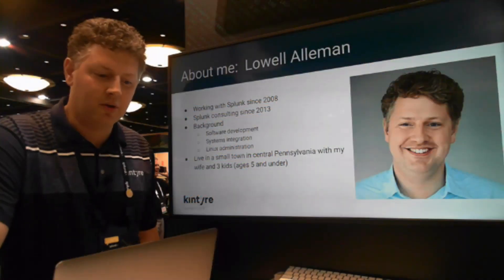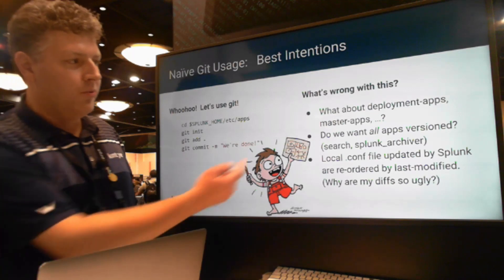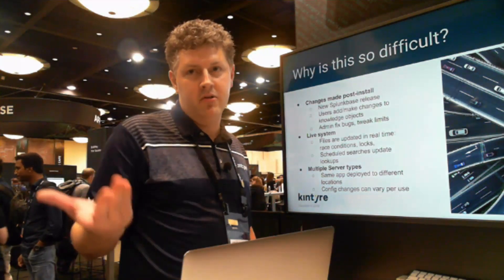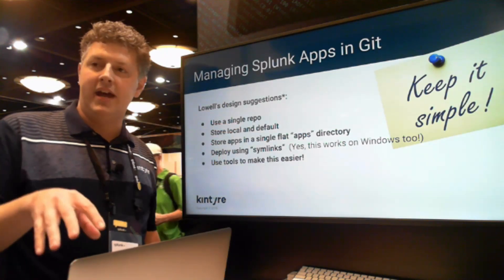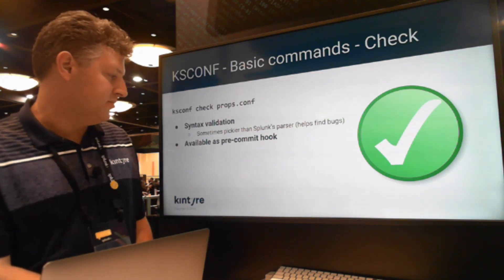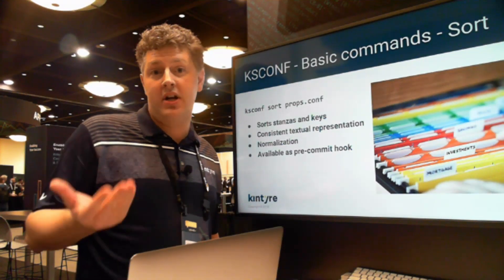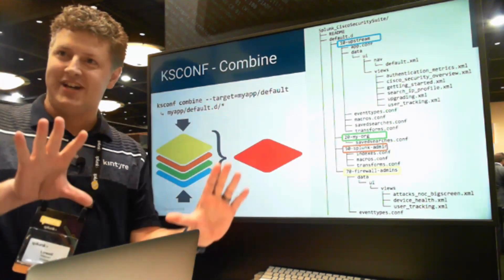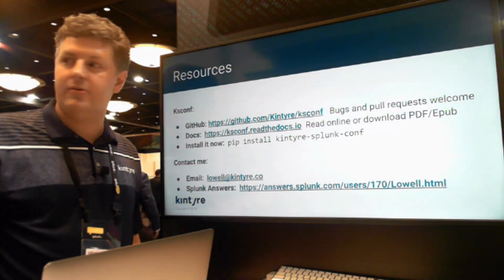Remastered - Managing Splunk Deployments with Git and KSCONF - Lowell Alleman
Git and Splunk don't always fit together perfectly.  Introducing KSCONF, a tool written to alleviate painful tasks associated with managing Splunk apps in a git repository.  This open source tool supports many functions to help splunk admins use git in a simple way without getting stuck in the details.

The appendix contains concrete examples and time saving configuration tips.

Full abstract:

Love it or hate it, Git is a great tool for tracking changes to your Splunk apps.  Git promises to track, audit, and synchronize config file changes with ease.  But a naïve use of git may cause more problems than it solves, and getting help from your git-savvy devops friend could result in an overly complicated branching scheme.  Yikes!  But we can't just blame git.  Tracking changes on a live Splunk instance has several gotchas that require special consideration.  So how do you take  advantage of using git without requiring your entire team to be experts in both Splunk and git?

Introducing KSCONF, a tool written to alleviate painful tasks associated with managing Splunk apps in a git repository.  This open source tool supports sorting, comparing, merging, and promoting config file settings, as well as several higher-level functions.

This admin-focused deep-dive assumes familiarity with git (or similar dvcs), Splunk configuration structure and common admin tasks.